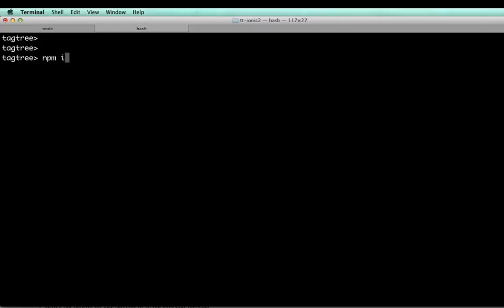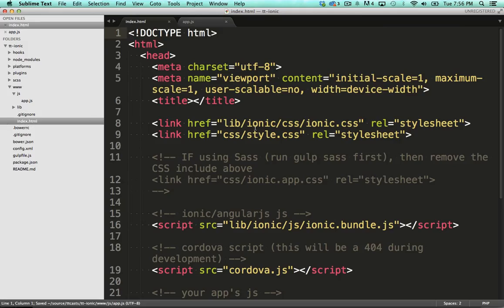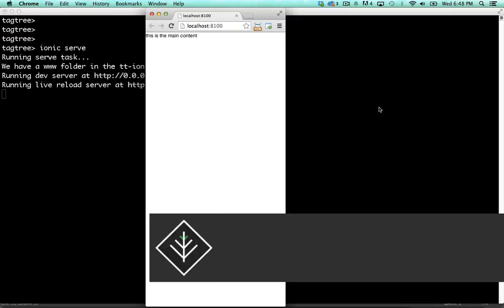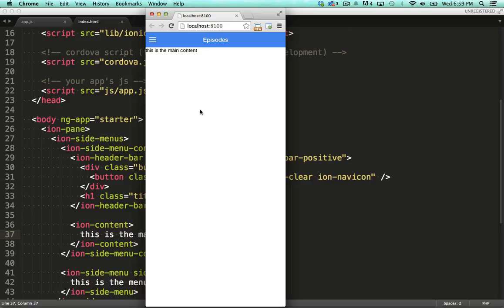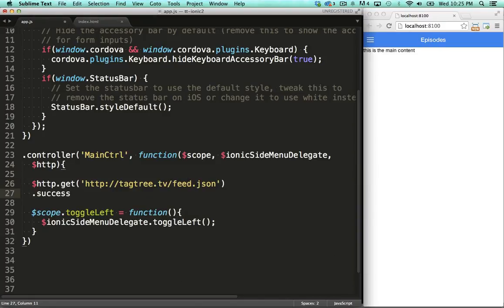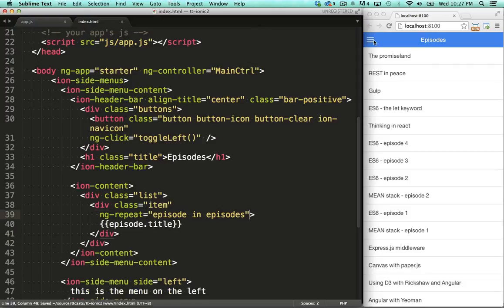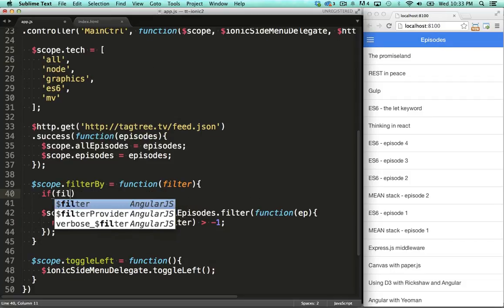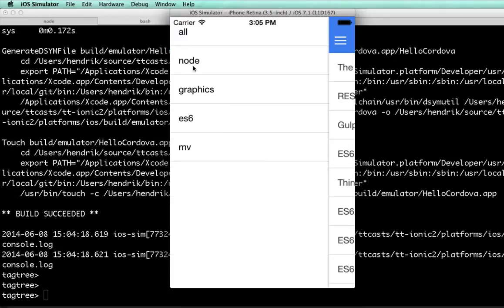How to use ionic to build mobile apps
In this screencast you will learn how ionic can be used to build awesome looking mobile apps.